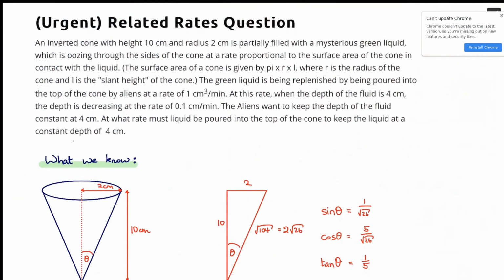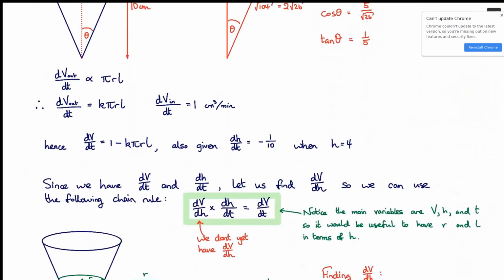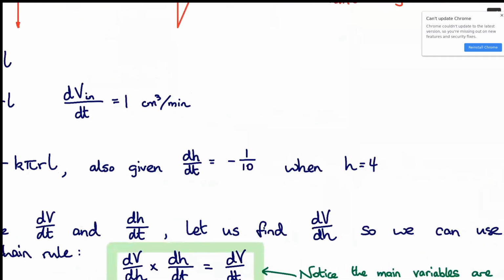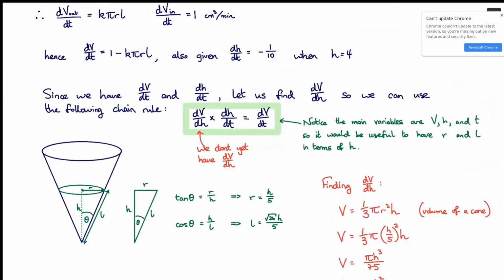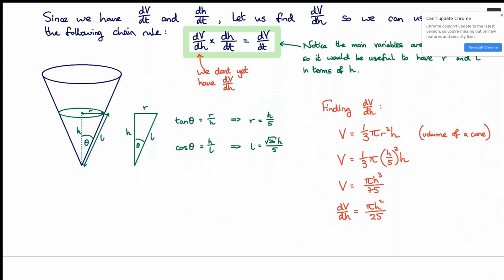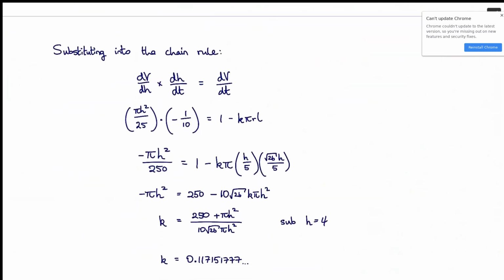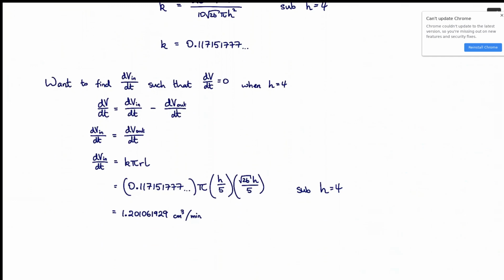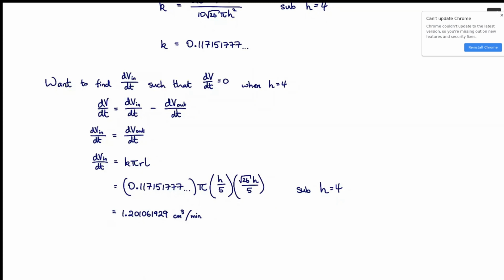Related Rates - Liquid in a Cone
Question: (Urgent) Related Rates Question
An inverted cone with height 10 cm and radius 2 cm is partially filled with a mysterious green liquid, which is oozing through the sides of the cone at a rate proportional to the surface area of the cone in contact with the liquid. (The surface area of a cone is given by pi x r x l, where r is the radius of the cone and l is the "slant height" of the cone.) The green liquid is being replenished by being poured into the top of the cone by aliens at a rate of 1 cm3/min. At this rate, when the depth of the fluid is 4 cm, the depth is decreasing at the rate of 0.1 cm/min. The Aliens want to keep the depth of the fluid constant at 4 cm. At what rate must liquid be poured into the top of the cone to keep the liquid at a constant depth of  4 cm.

Answered By:

Kieran F.
Expert math teacher with 10+ years experience

Written Explanation:

This was quite a long question and typing a solution in here wouldn't really help much so I made a video. The videos are limited to around 5mins so I had to write out the solution and talk through it. Hopefully this is clear enough.